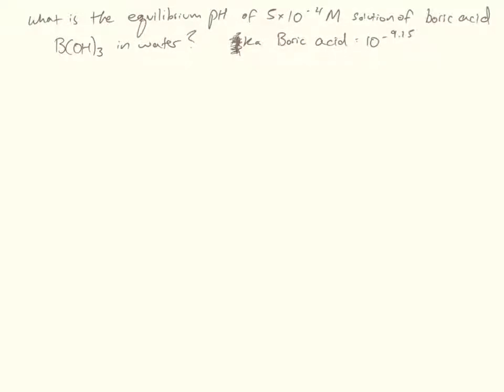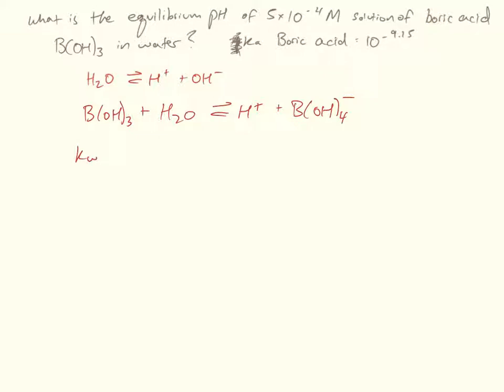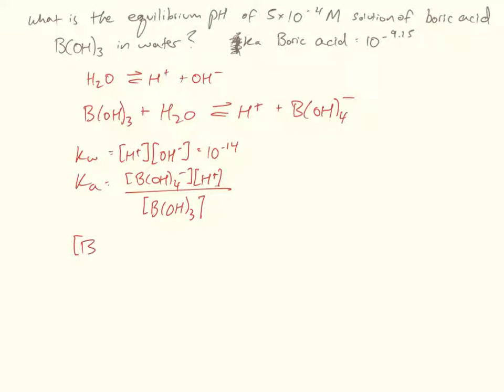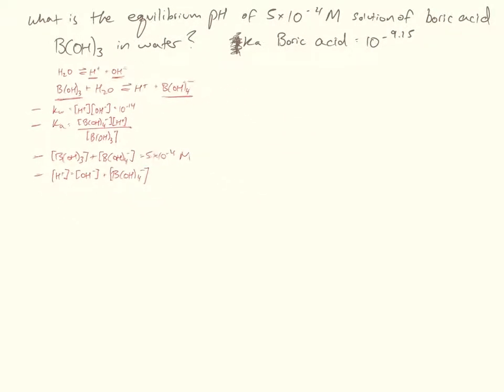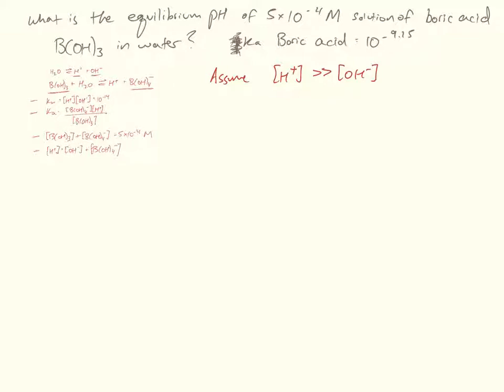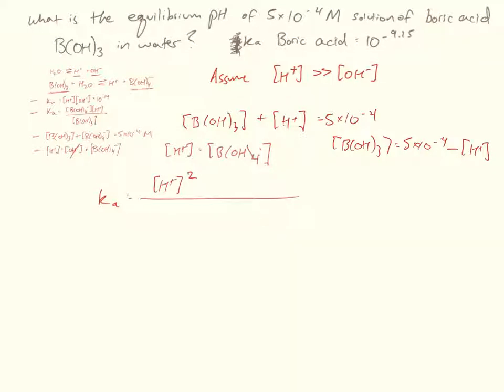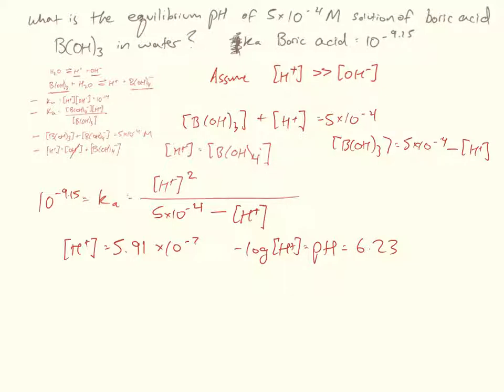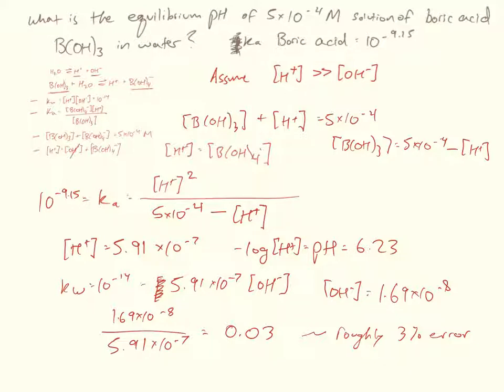Weak Acid Example Problem